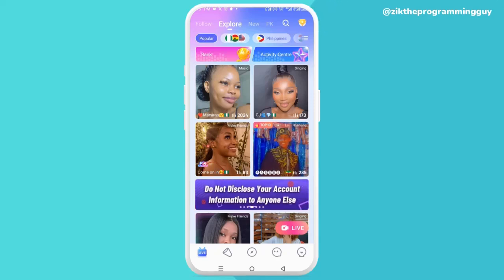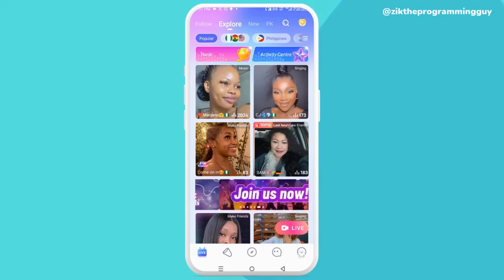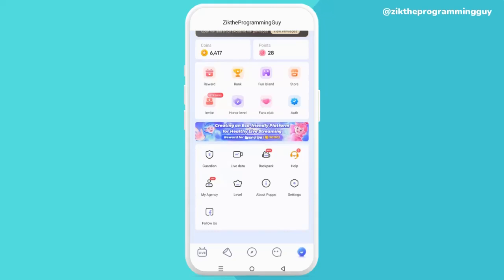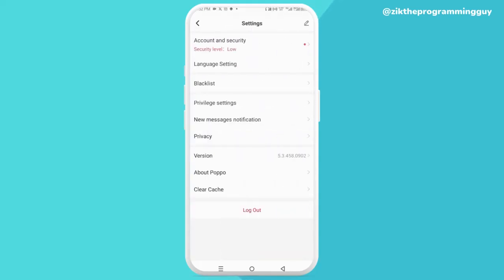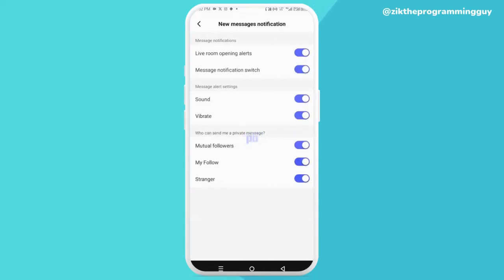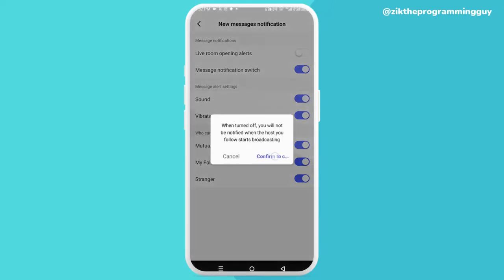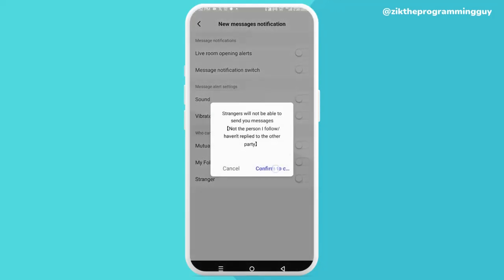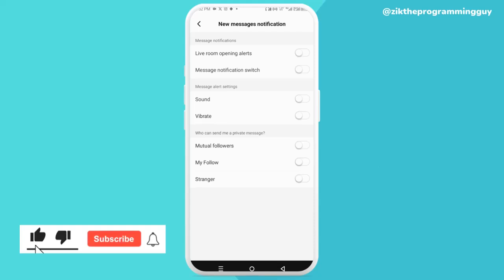How to Turn Off Notification On Poppo Live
In this video, i will show you how to turn off notifications on poppo live App.